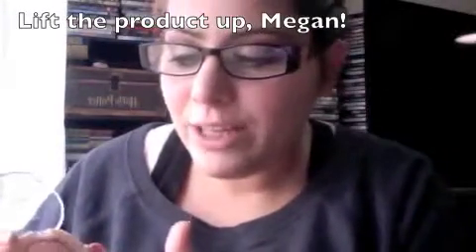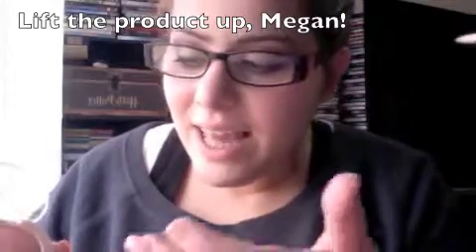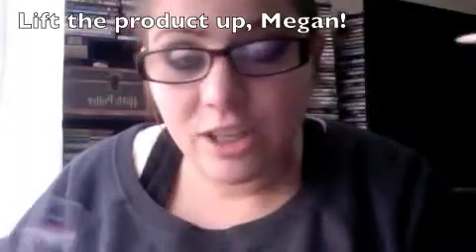Drugstore Blush Review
Ugh, I typed "forgot" instead of "forget"  CAN YOU EVER FORGIVE ME?

Products Mentioned:
-Elf Blush "Candid Coral"
-Milani Baked Blush "Dolce Pink"
-NYX Blush "Peach"
-Maybelline Dream Bouncy Blush "Rose Petal"